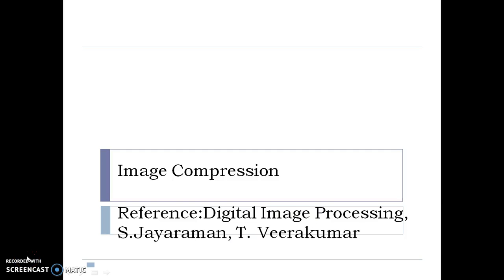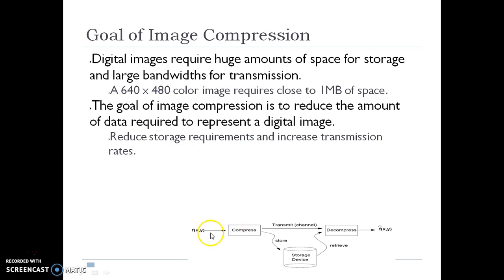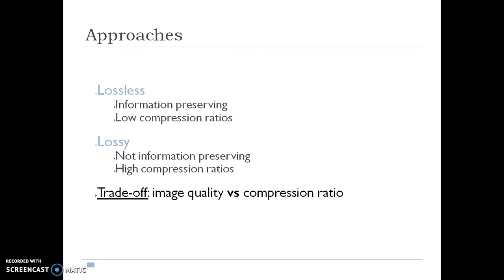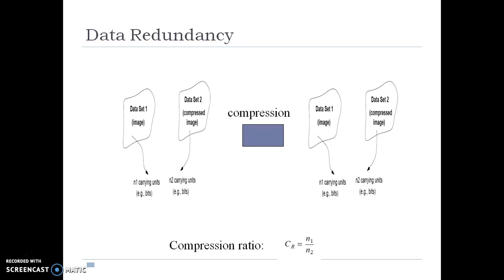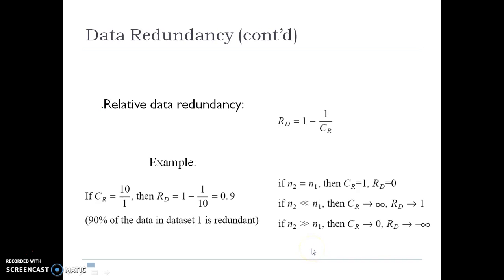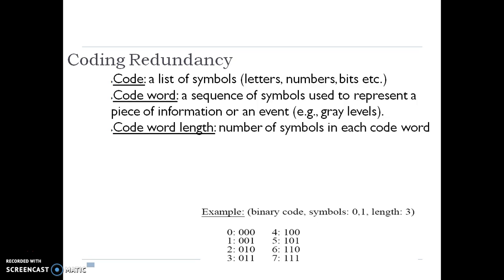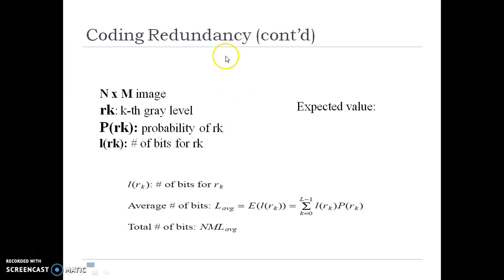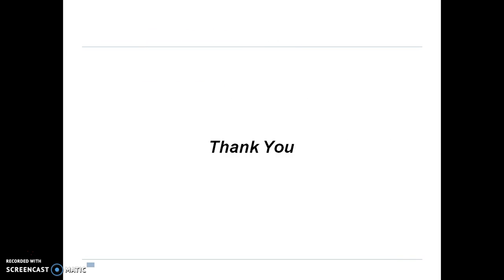Image Compression 1